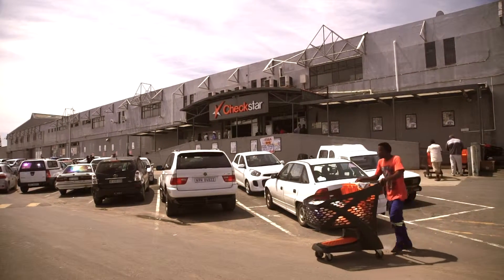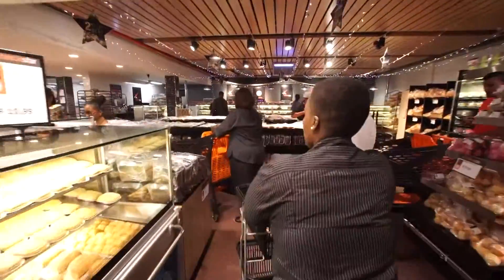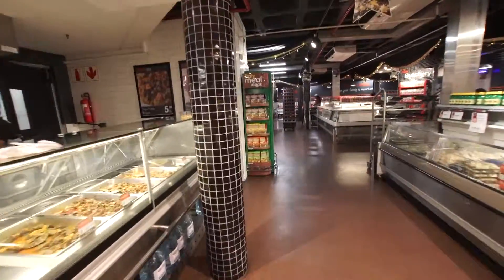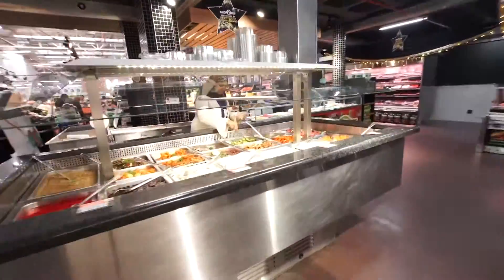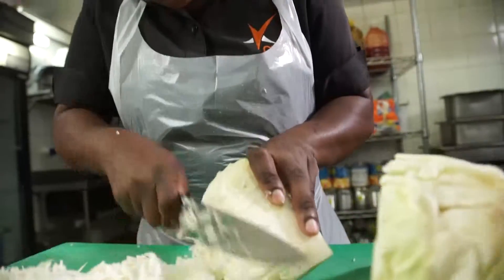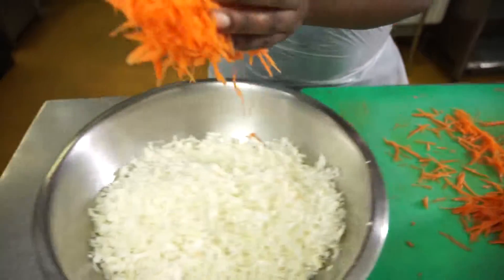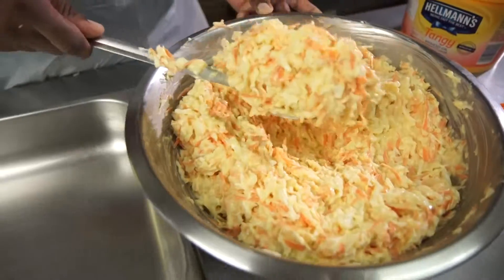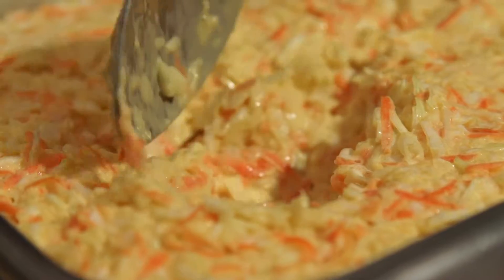How to keep Coleslaw from turning soggy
Hellmann's Tangy helps keep bound salads fresher for longer.